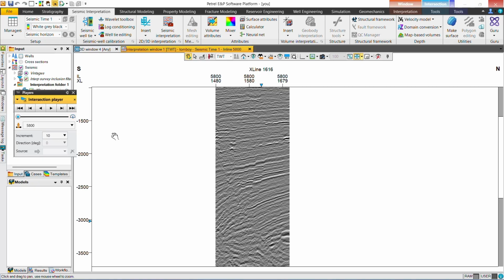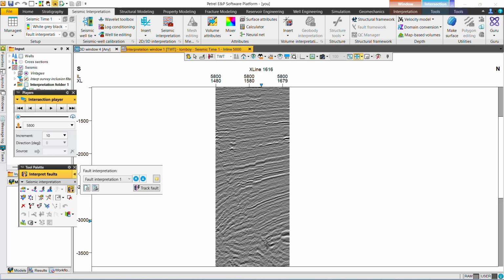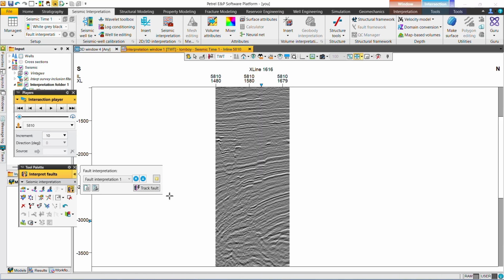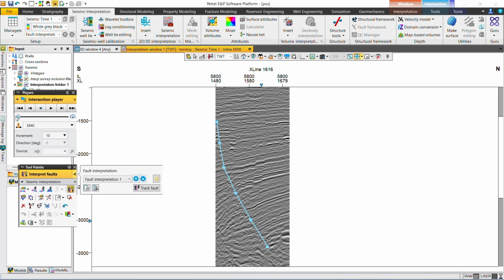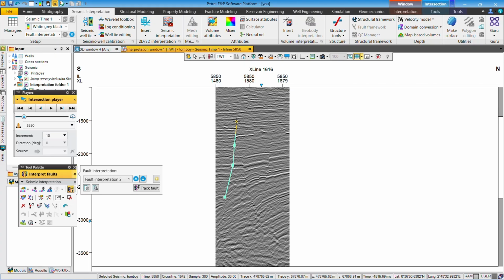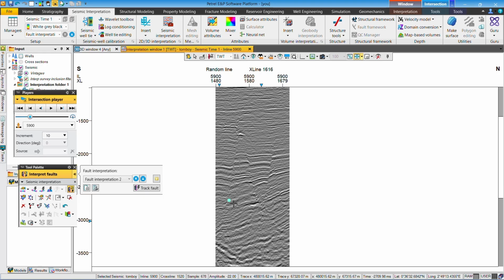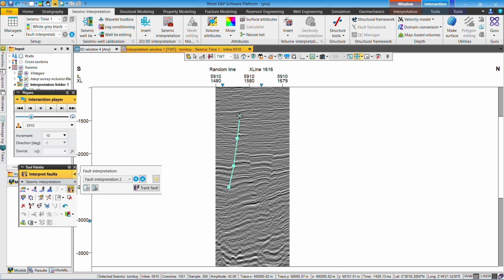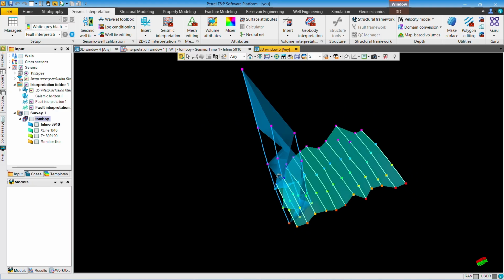Petrel Tutorial for Beginners | Fault mapping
Petrel Tutorial for beginners Episode 8 on fault mapping